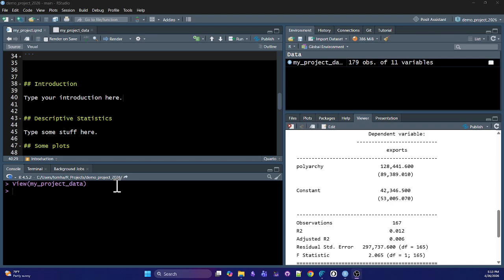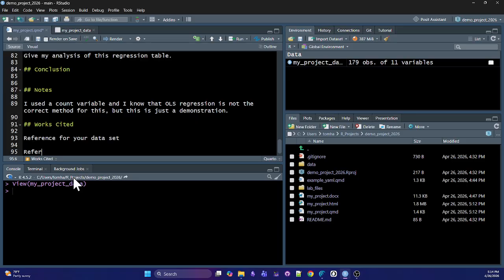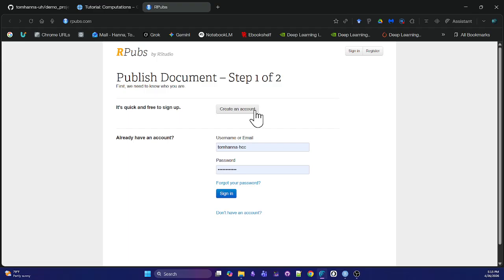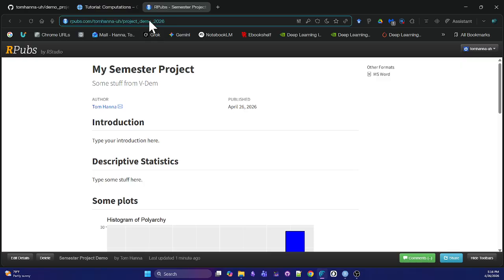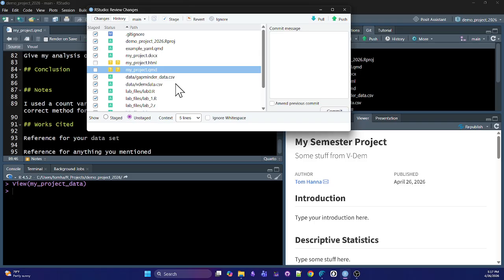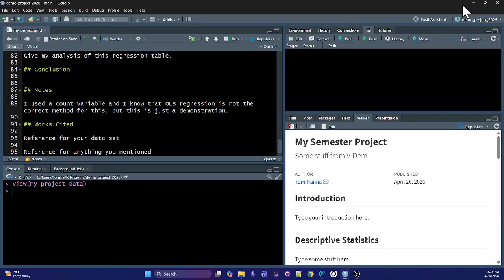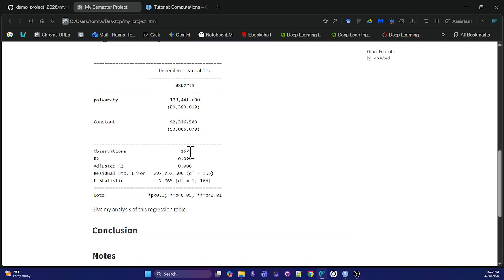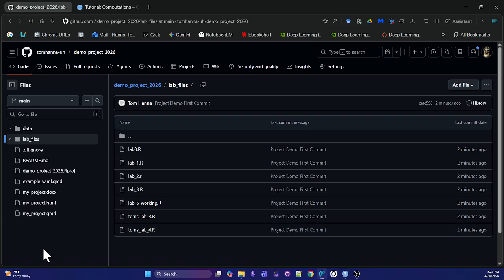Semester Project: Publishing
Publishing the HTML document to RPubs and pushing the full project to Github.